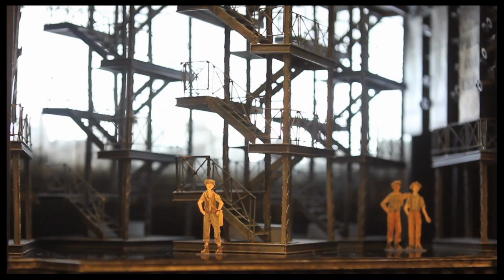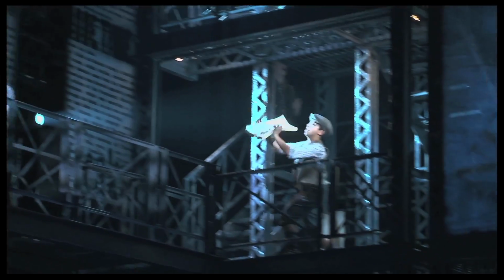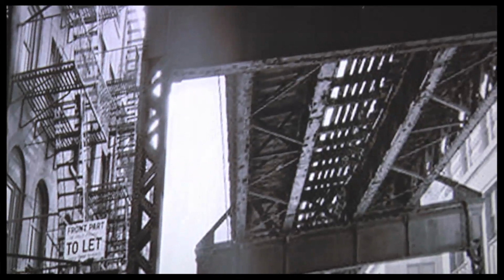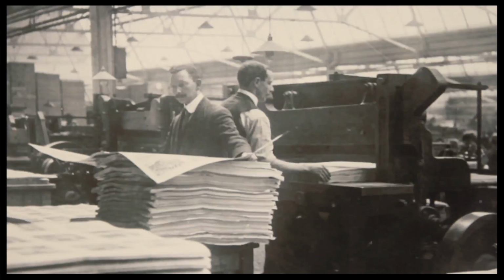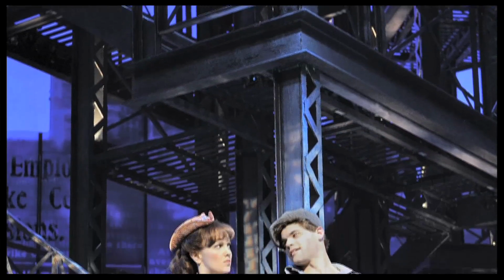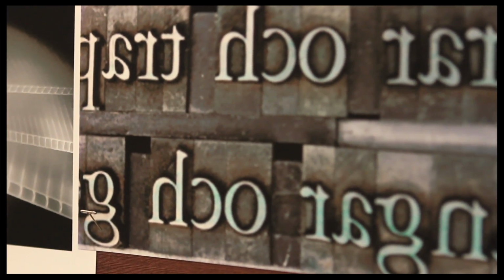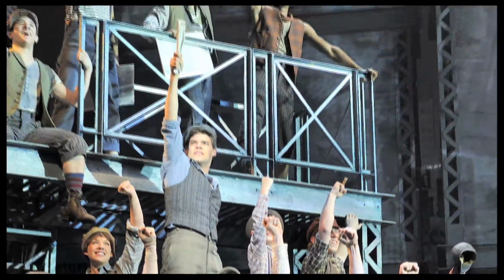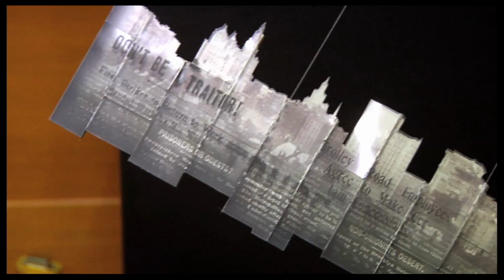Tony Nominee Tobin Ost Discusses the Set Design of "Newsies"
After designing the sets for 13 Broadway shows, Tobin Ost has received his first Tony nomination for the hit musical Newsies. Ost talked to Broadway.com about creating the complex set and how the printing press inspired the look of the show.